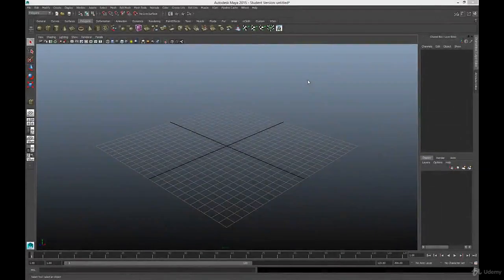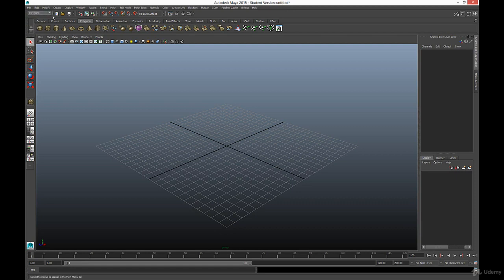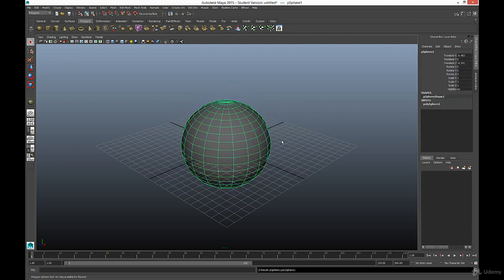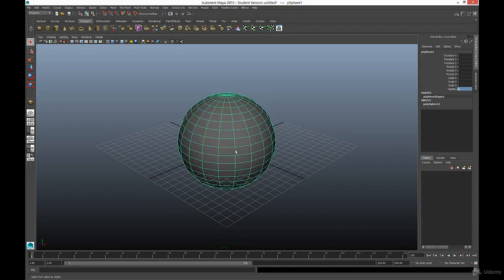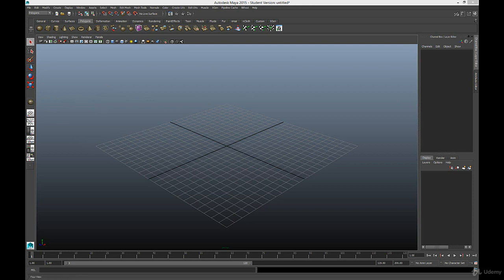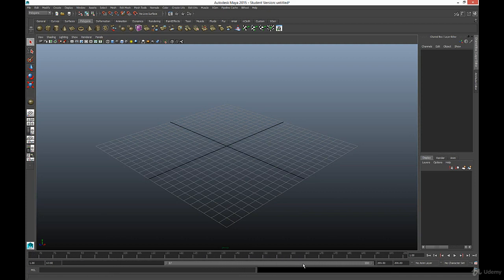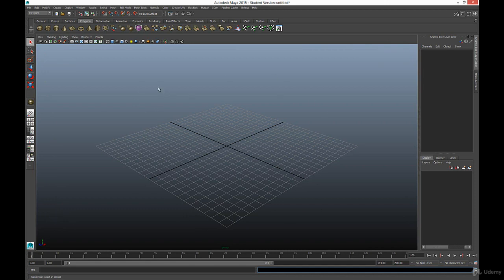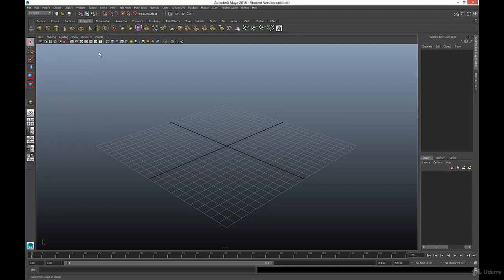03 - Understanding the user interface.mp4